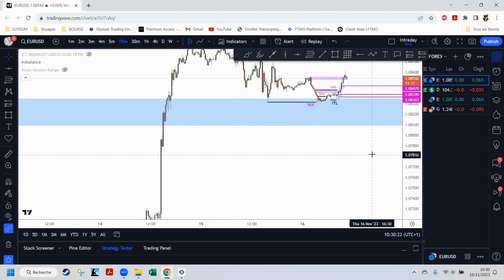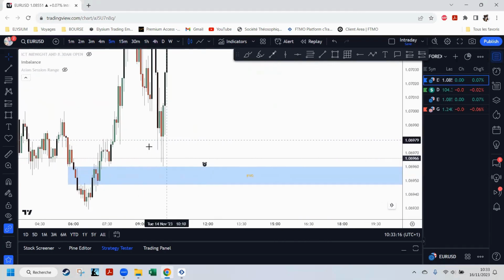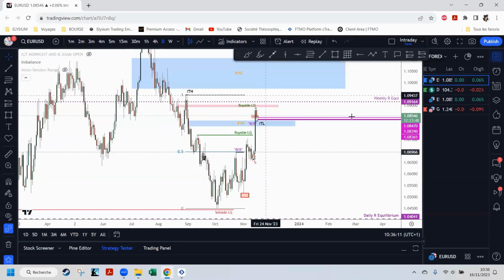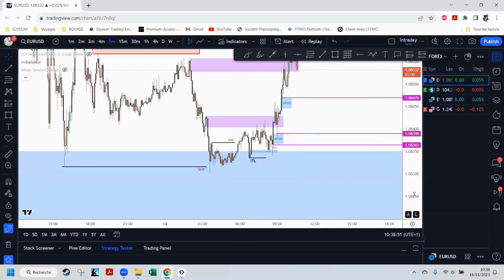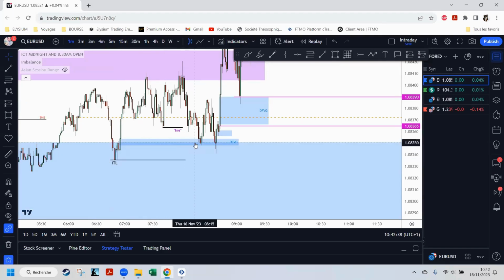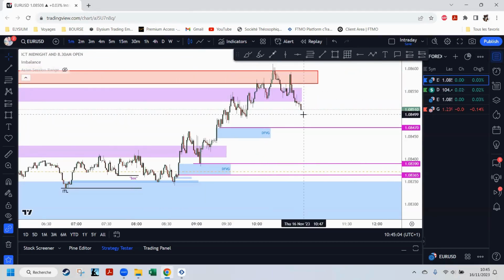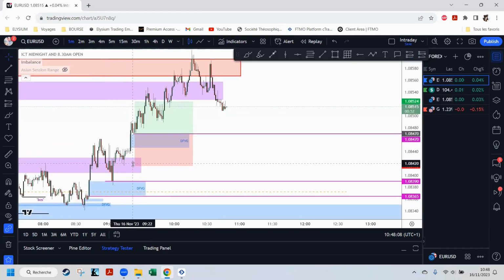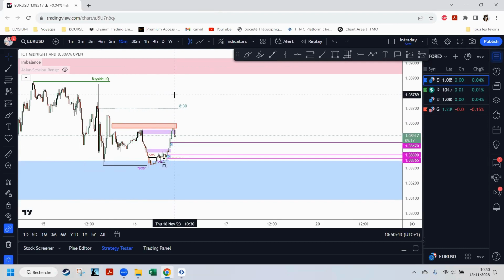How I use the Inverted Fair Value Gap (IFVG) from ICT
As I previously said, there is less & less probability that I will be uploading new Educational Videos since I already gave you all. But since I recently incorporated this concept into my trading & have seen the result so far, I could not leave 2023 without giving you this one.
✅ Useful links:
- My book "Trading with Confidence"
- If you wish to express your gratitude in forms of donations
00:00 Introduction
01:33 How I use Inverted FVG
05:45 Live Example
10:15 The "NYOP Manipulation before 8:00" setup
17:08 On the importance of Displacement FVGs
21:56 Last Words for this Year